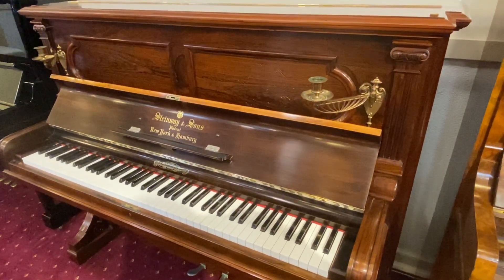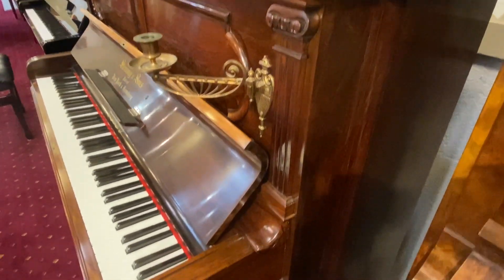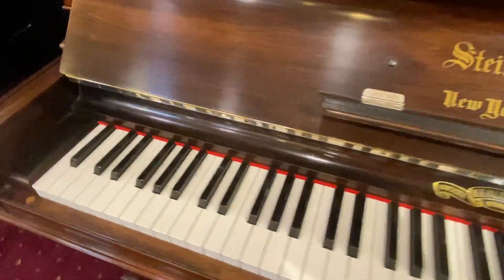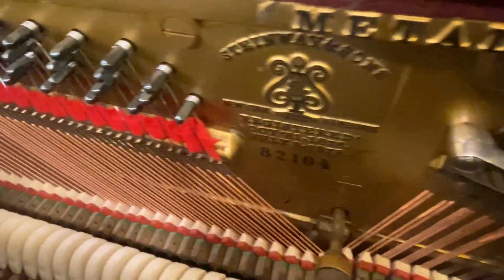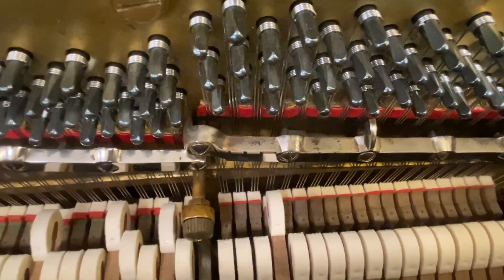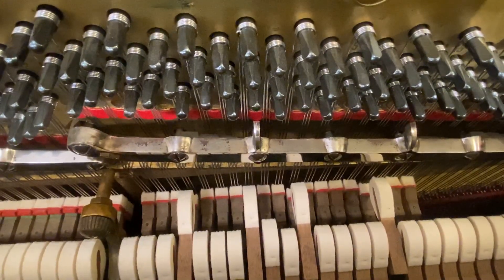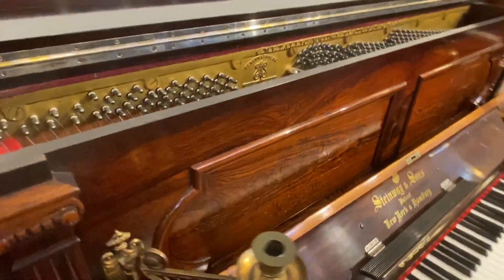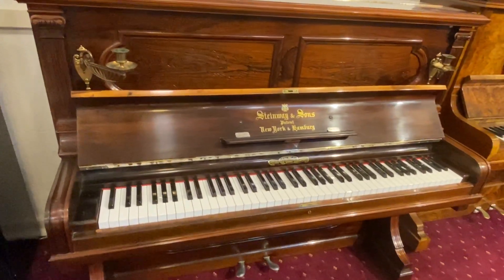IMG 0073 Beautifull Steinway & Sons Piano, circa 1898 fully restored.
A brief look at this wonderfull instrument, made during the "Golden Years" at Steinway & Sons.